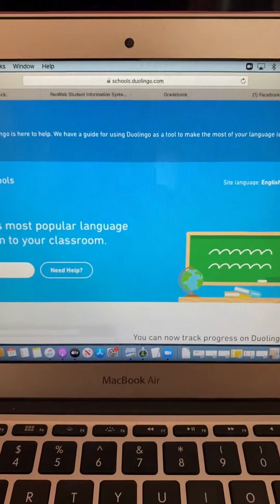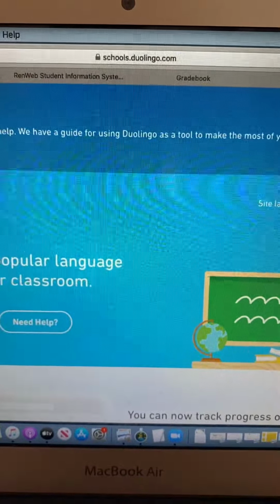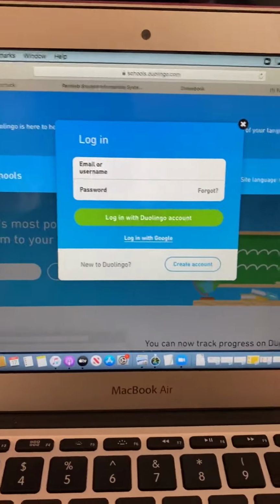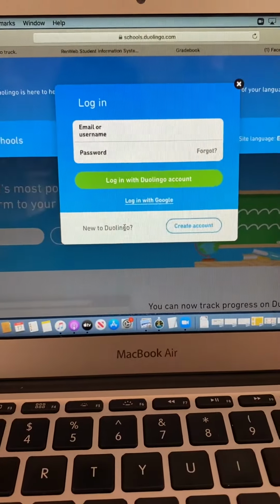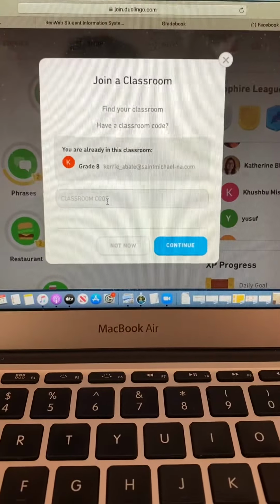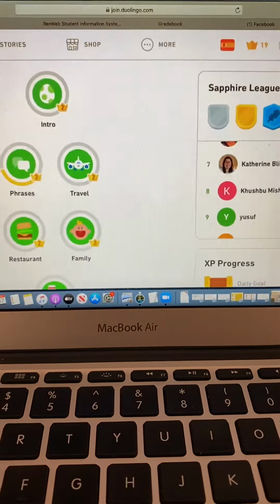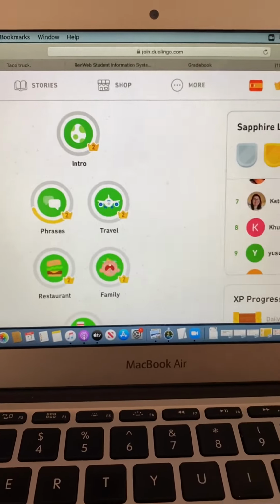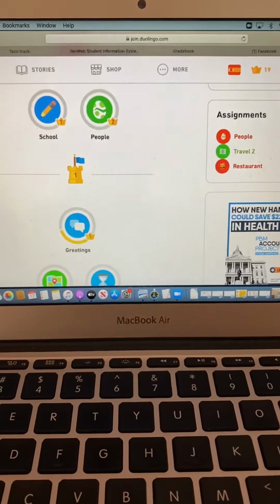Log in to duolingo